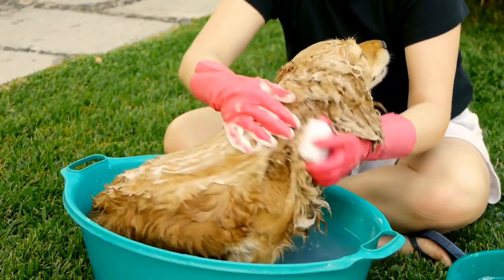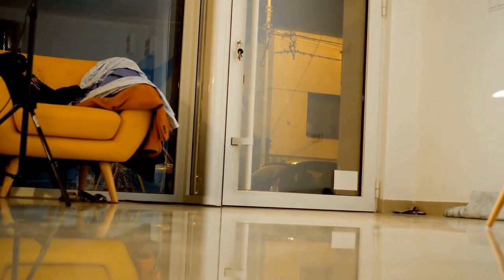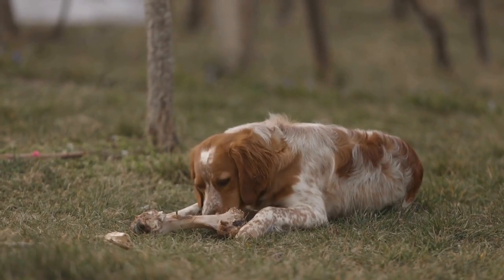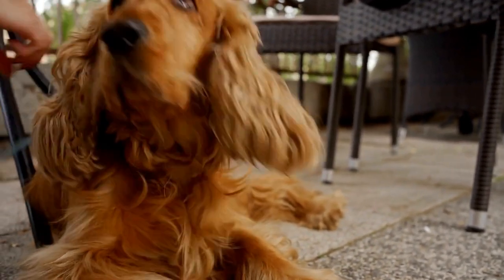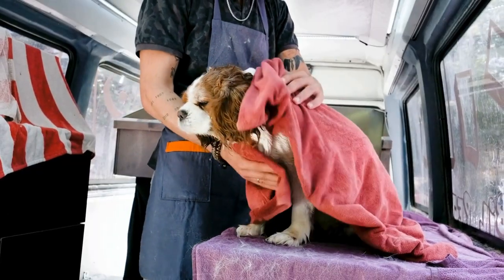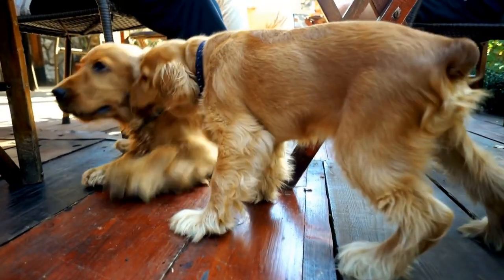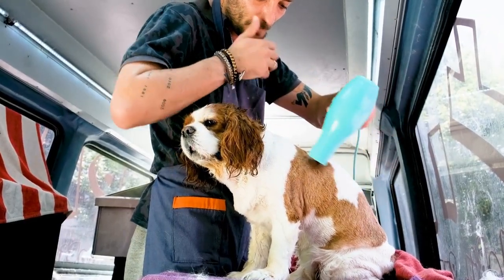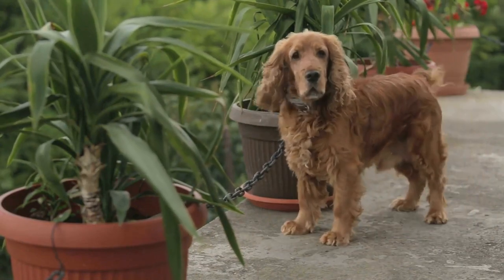Exploring the Different Coat Colors and Patterns of English Springer Spaniels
The English Springer Spaniel is a popular and beautiful breed known for its friendly and energetic nature  One distinguishing feature of this breed is its coat colors and patterns, which can vary greatly  In this article, we will explore the different coat colors and patterns that can be found in English Springer Spaniels

English Springer Spaniels come in various colors, ranging from solid to multi-colored coats  The most common color for this breed is liver and white, which is a combination of a rich brown shade known as liver and white markings
00:00 Exploring the Different Coat Colors and Patterns of English Springer Spaniels